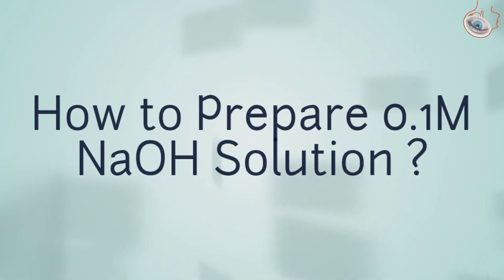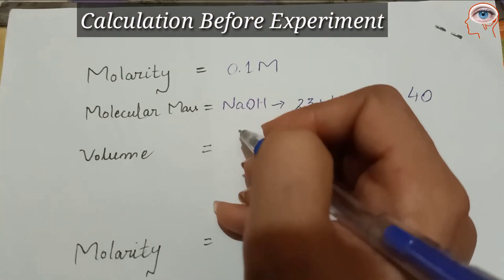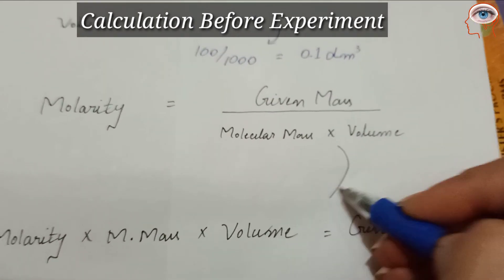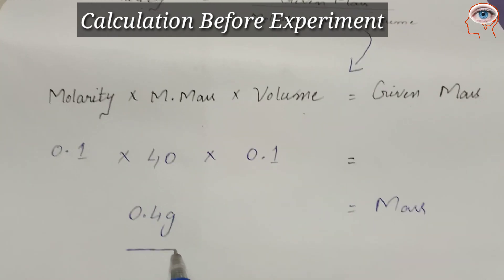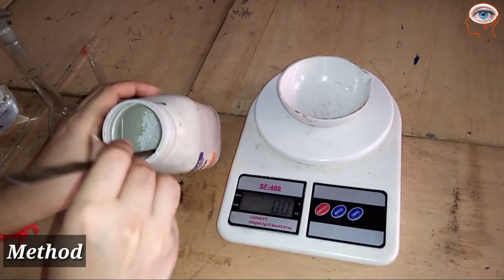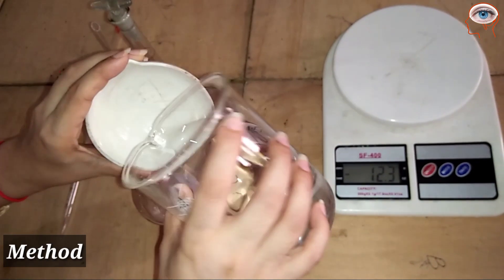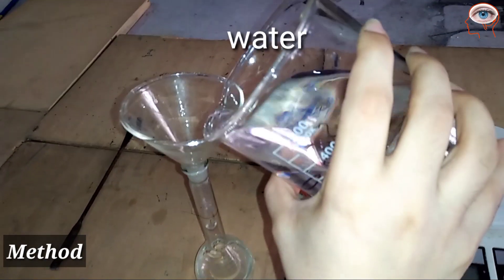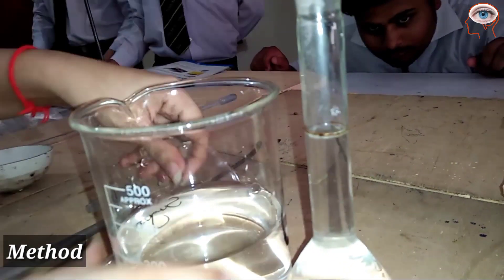How to Prepare 0.1 M NaOH Solution?|| Calculations and Experiment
How to Prepare 0.1 M NaOH Solution?
How to prepare one molar solution
Prepare 0.1M solution
Chemistry practical
Dilution of the solution
How to prepare NaOH Solution in laboratory
How to make a dilute solution from concentrated solution
0.1 n NaOH Solution
How to prepare NaOH for pH adjustment
How to prepare 100ml NaOH Solution
Solutions in chemistry